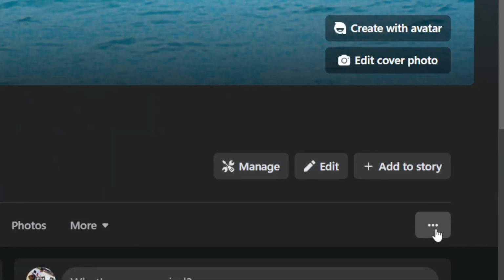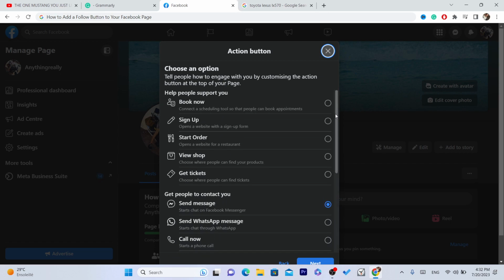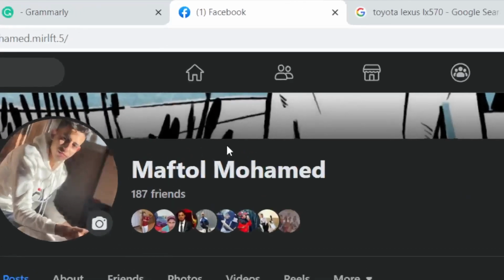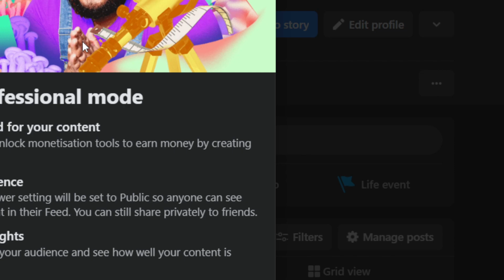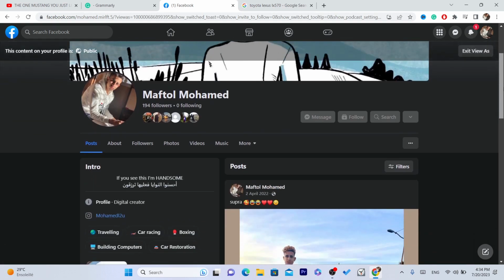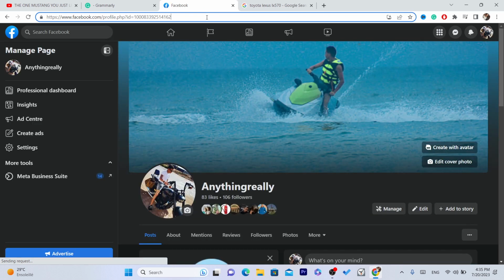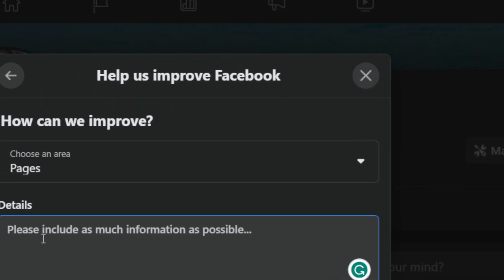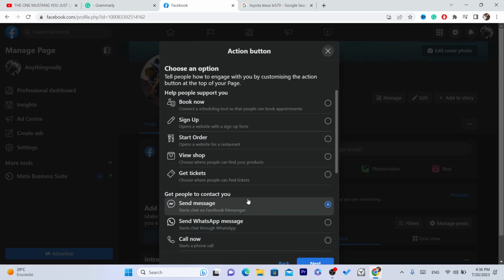How to Add a Follow Button to Your Facebook Page When It's Not Showing?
Welcome to our step-by-step guide on adding a follow button to your Facebook page! Are you facing the frustrating issue where the follow button is not showing up on your page? Don't worry; we've got you covered!

In this tutorial, we'll walk you through the entire process of adding a follow button to your Facebook page, even if it's not appearing as expected. Our easy-to-follow instructions will help you troubleshoot and resolve any potential issues, ensuring that your audience can easily follow your page and stay up-to-date with your updates.

Whether you're a business owner, a content creator, or simply want to grow your online presence, having a functional follow button is crucial for connecting with your audience and building a loyal following. So, let's get started and make sure your Facebook page is set up correctly to encourage more followers!